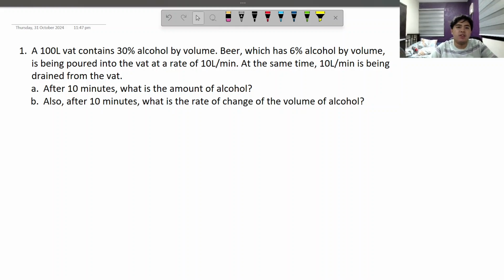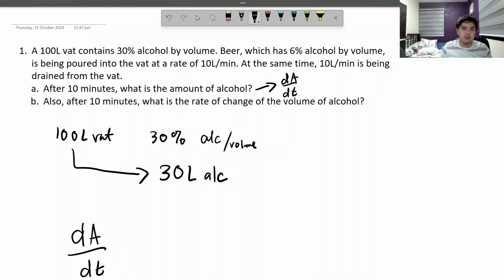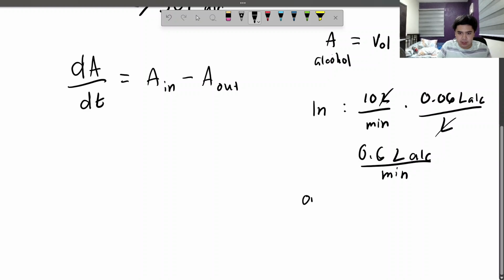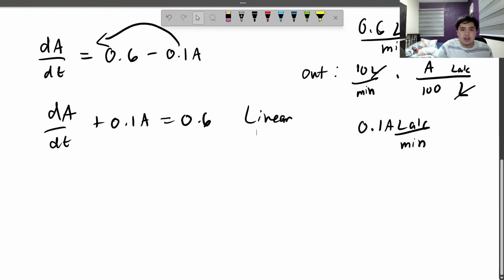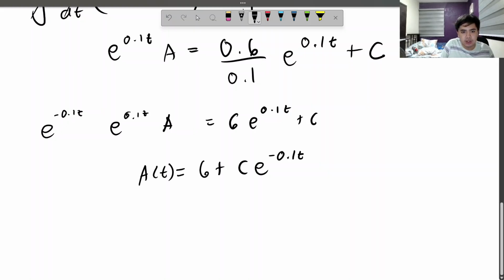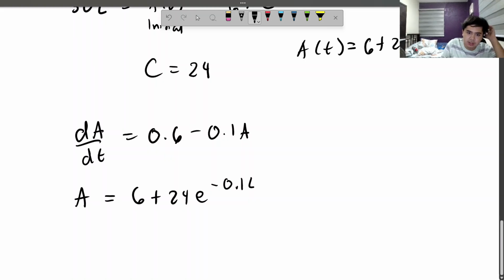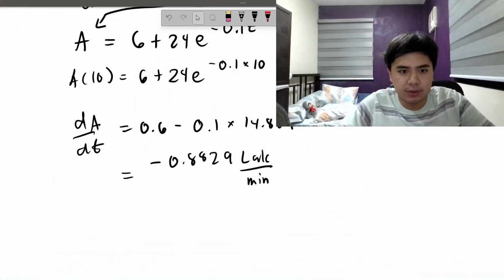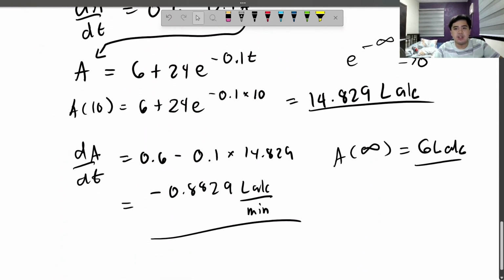Differential Equations: Alcohol Mixing Problem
Using DE to solve mixing problems. Usually with salt or sugar, this one uses alcohol, and I don't even drink.